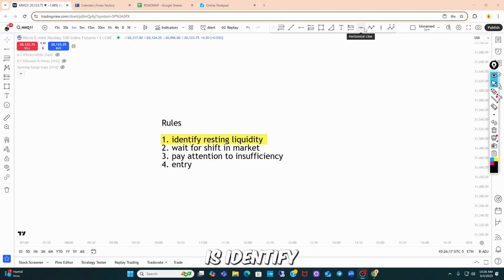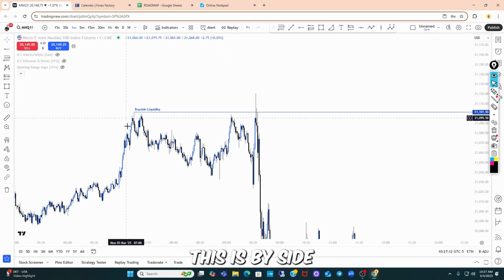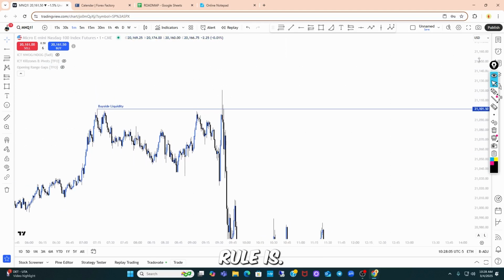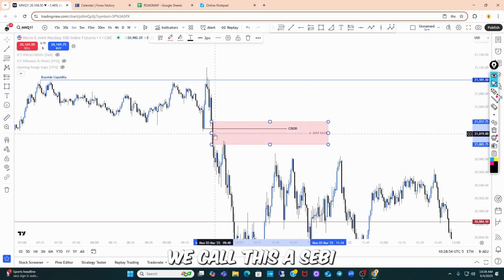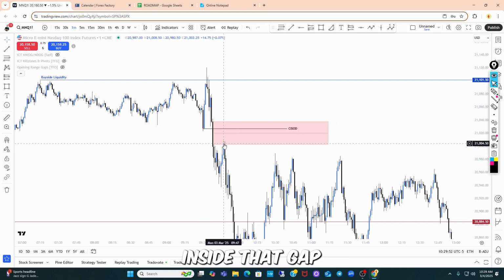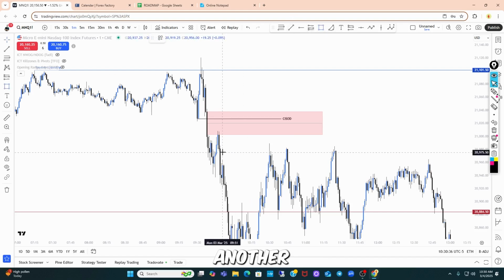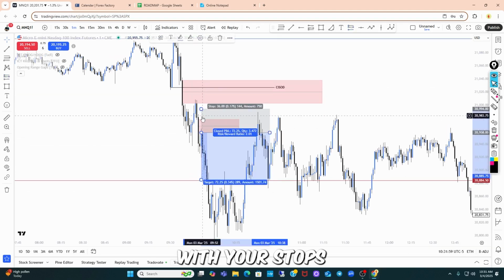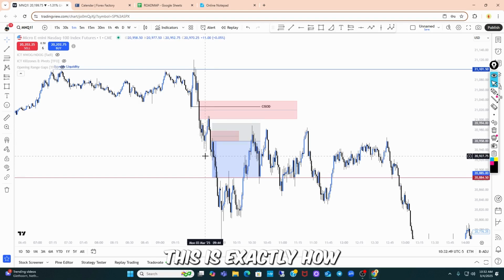My A+ Model Revealed